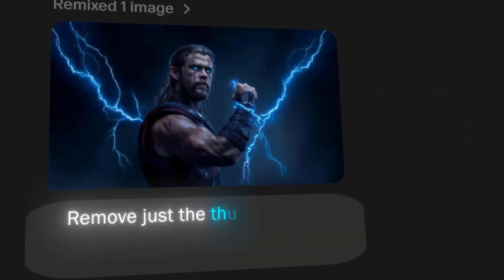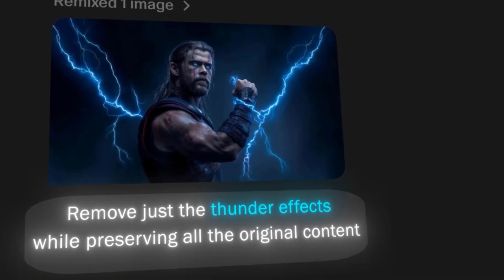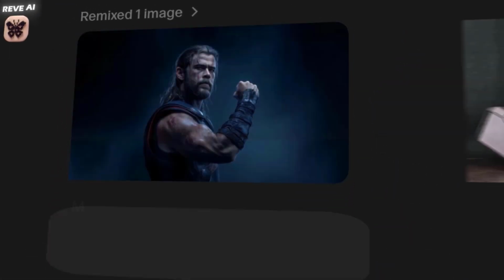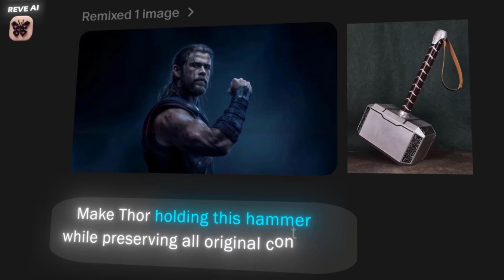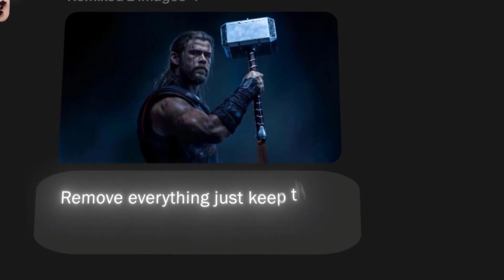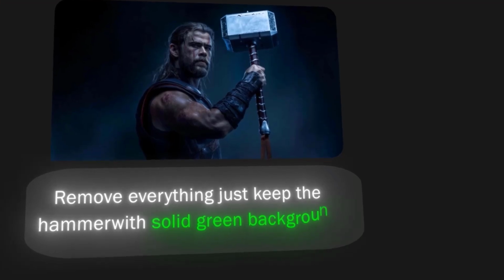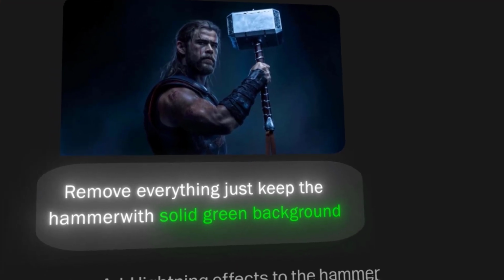After Effects Tutorial Create Dynamic Character Animation from a Photo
In this After Effects tutorial, you'll learn how to transform a static photo into a dynamic character animation using AI tools like Reve AI and Lumalabs.ai. Perfect for motion designers and video editors looking to boost their creativity and speed up their workflow, this step-by-step guide covers everything from image upscaling and object removal to seamless animation techniques. Whether you're a beginner or experienced in After Effects, this video will help you create stunning animations that bring your characters to life with ease. Watch now and take your animation skills to the next level!.

** Ai Websites Used In This Video **

People Search.
1. How to animate a photo in After Effects

2. Create character animation from image

3. Using AI for animation in After Effects

4. Remove background and animate photo tutorial

5. Upscale images for video animation